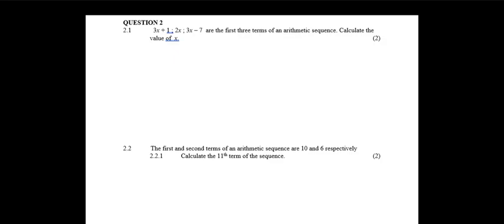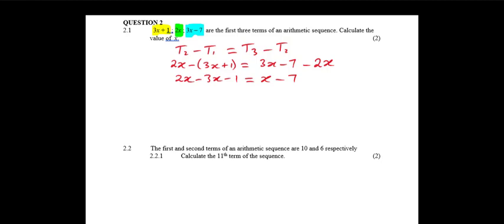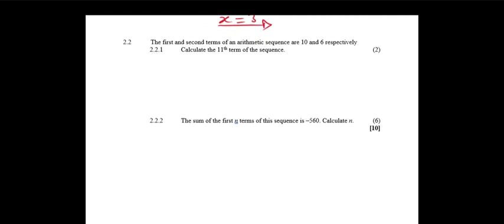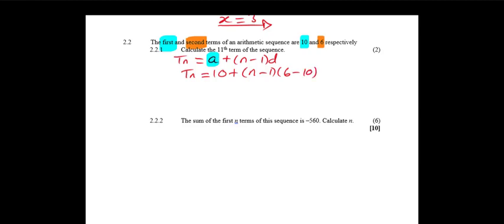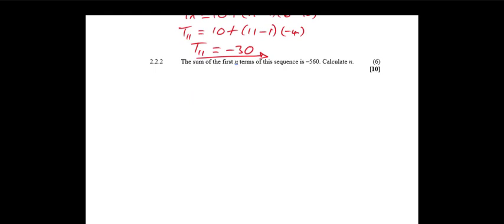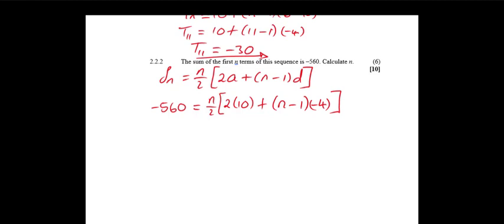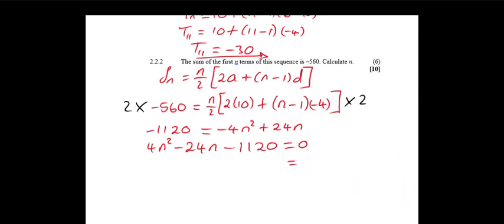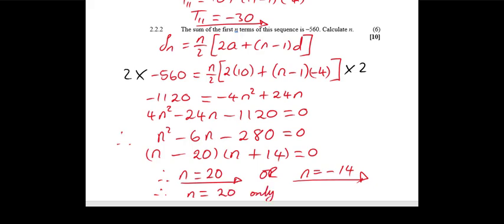Question 2 Calculating the Value of x in an Arithmetic Sequence